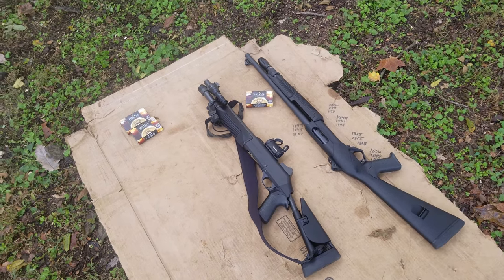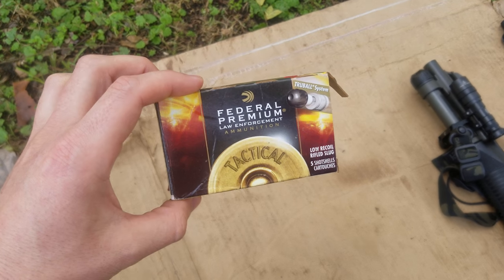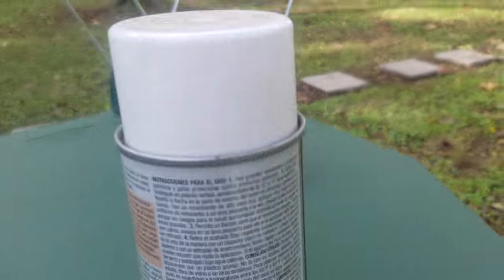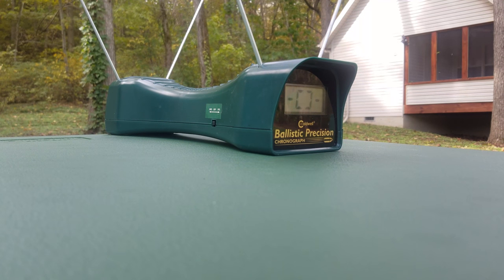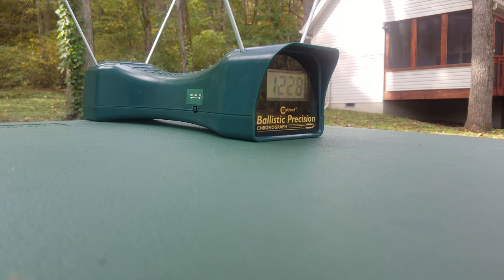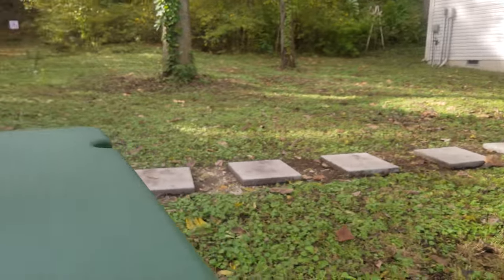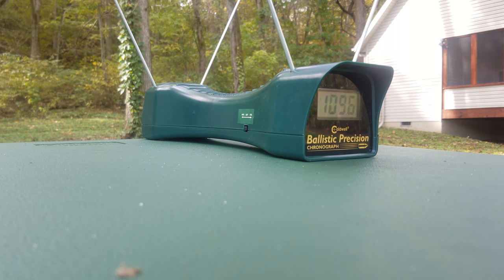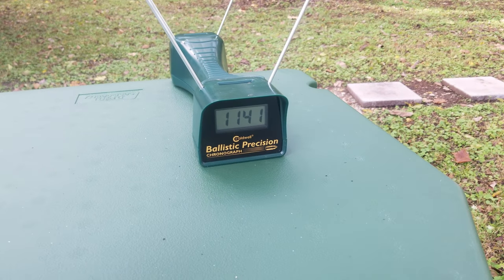Short Barrel Shotgun Velocity Loss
Average velocity of 14" firing LEB127LRS (rated velocity, 1300fps)
1180.6fps, calculated kinetic energy (assuming 438gr), 1356ft-lb

Average velocity of 18.5" firing LEB127LRS (rated velocity,1300fps)
1215.2fps, calculated kinetic energy (assuming 438gr), 1436ft-lb

Average velocity of 14" firing LE13200 (rated velocity, 1145fps)
1088fps, (energy per pellet, assuming 50gr pellet weight) 131ft-lb

Average velocity of 18.5" firing LE13200 (rated velocity, 1145fps)
1125.25fps,(energy per pellet, assuming 50gr pellet weight)141ft-lb

With the slugs, the 14" SBS gave up 34.6fps, and 90ft-lb of kinetic energy. With buckshot, it gave up 37.25fps, and 10ft-lb per pellet (90 total) of kinetic energy. Across Federal's low-recoil LE ammunition, this is a very uniform result, and I have a high level of confidence in its accuracy due to this.

Thank-you for watching, and I hope this answered any questions you may have had on the topic.